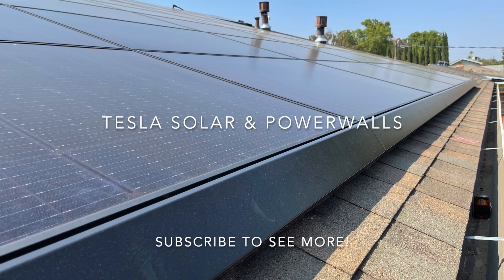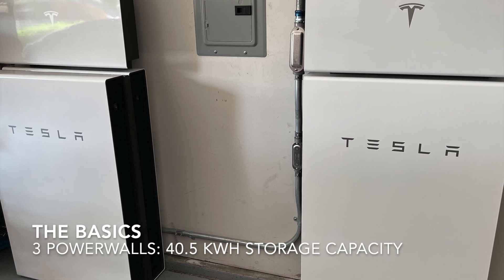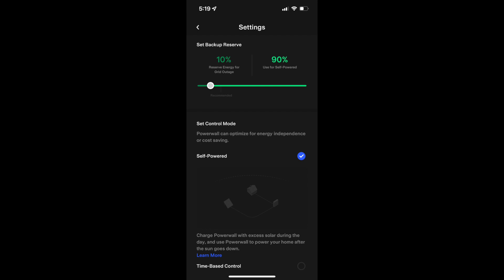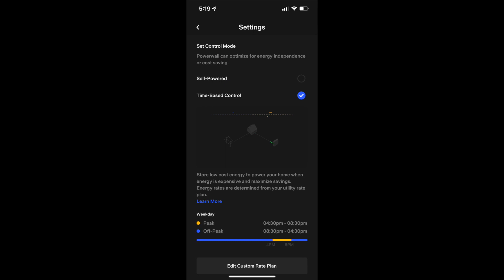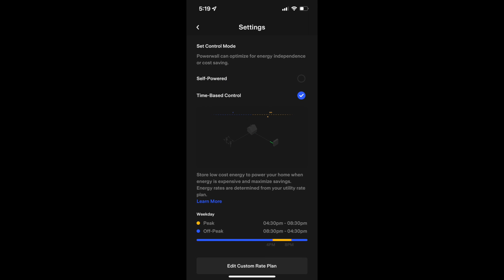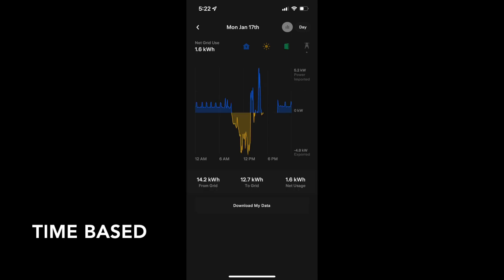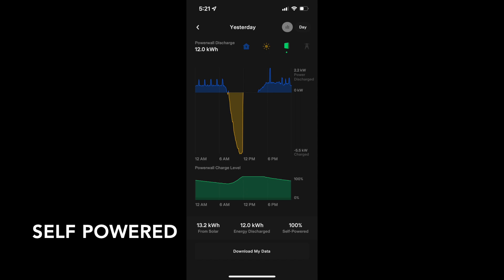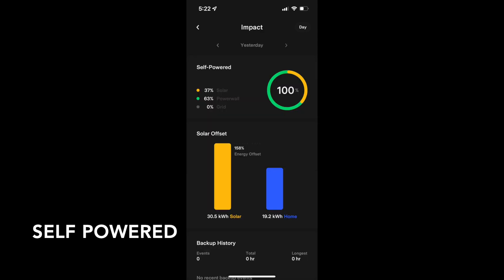Tesla Solar Panels & Powerwalls: Self Powered or Time Based Control?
Hi everyone!  My latest video about Tesla Solar and Powerwalls is a comparison of self powered and time based control and which one is better to use!  I was confused about which one I should use until I had run the system for a few months, so hopefully you find this video helpful!

If you need a referral for solar panels or the solar roof, feel free to use my referral link below for $300 off your order of panels or $500 off your solar roof!